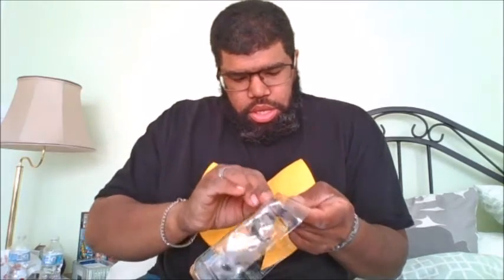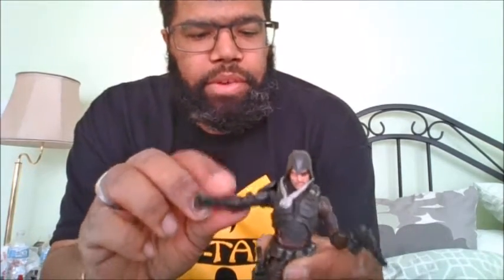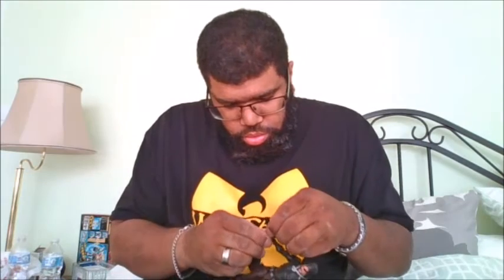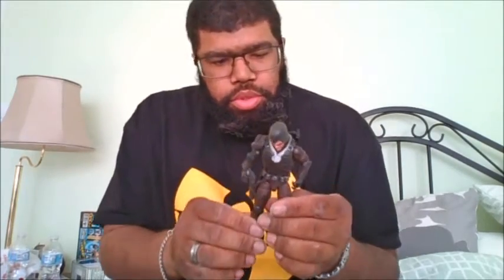Gi Joe Classified Major Bludd review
this is a review on target exclusive Gi Joe Classified Major Bludd